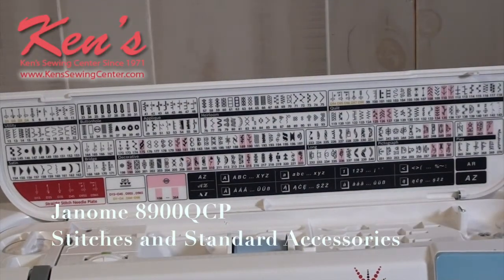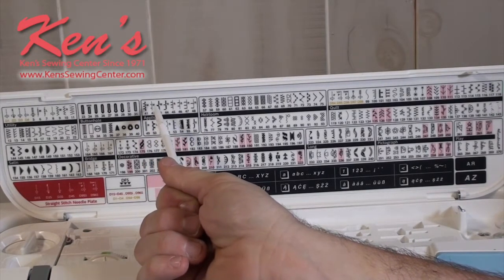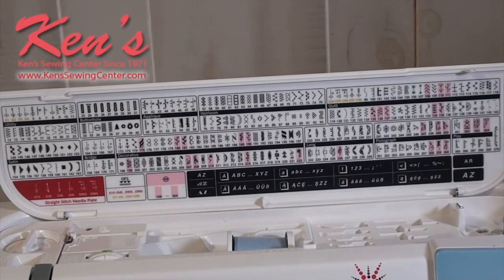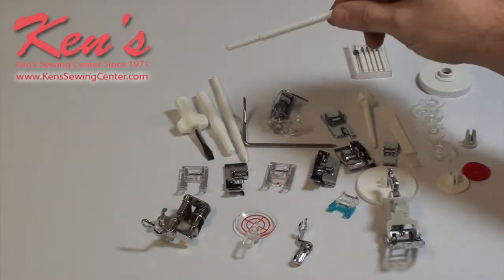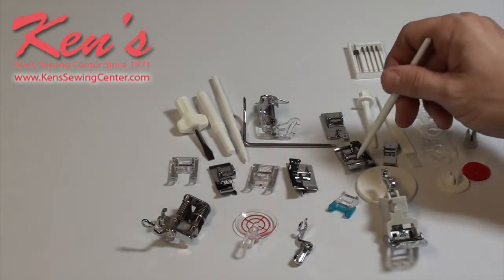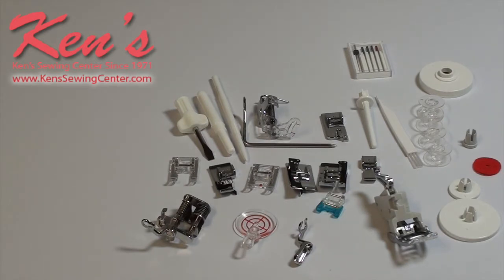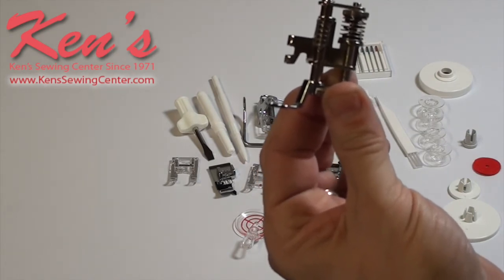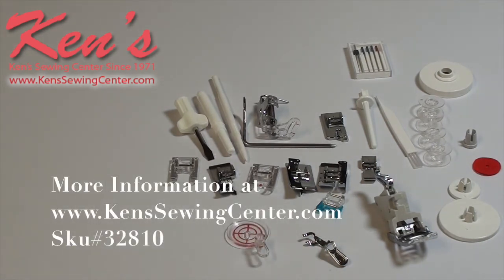Janome 8900QCP Built in Stitches and Includes Accessories by Ken's Sewing Center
Janome 8900QCP Built in Stitches and Included Accessories Overview